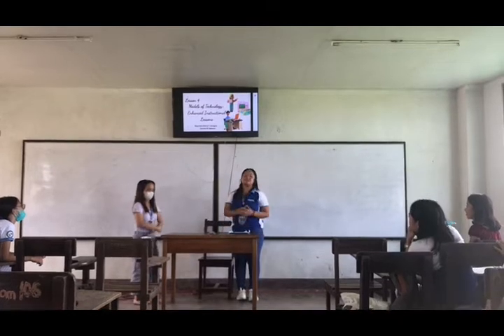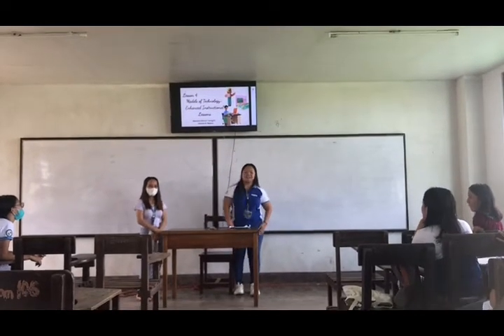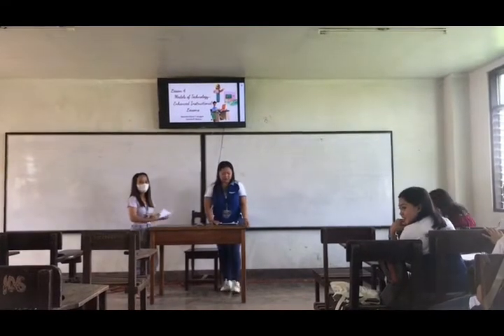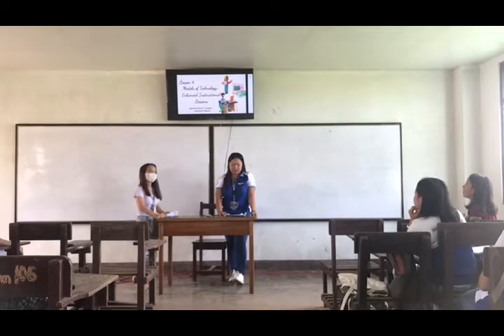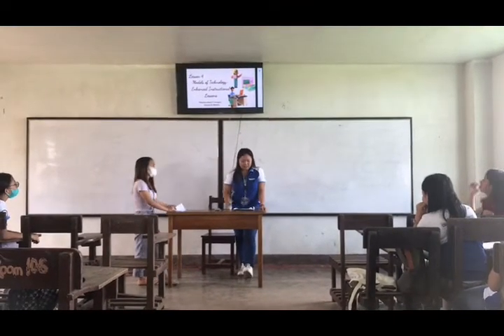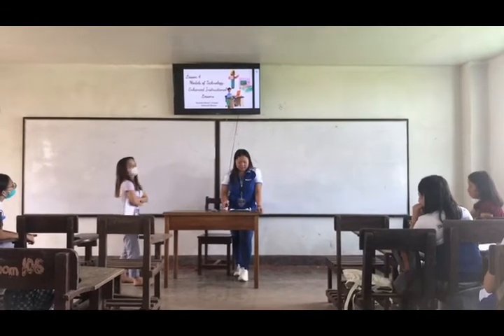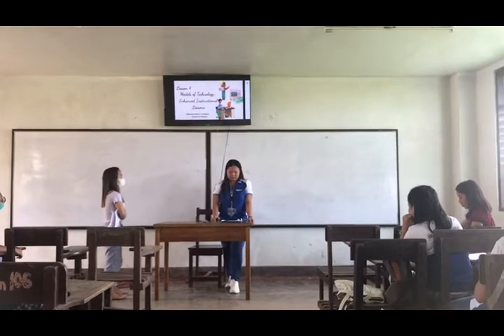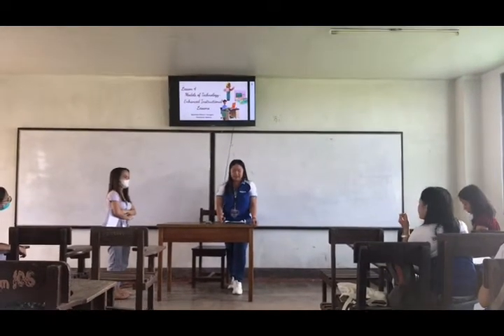Models of Technology-Enhanced Instructional Lessons (Reporting)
EDUC- 8 TTL